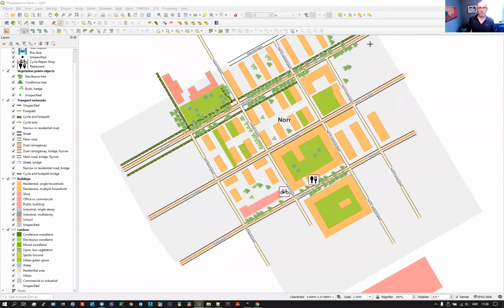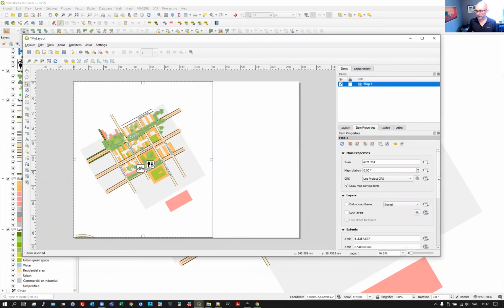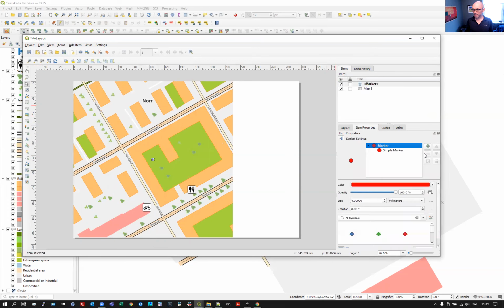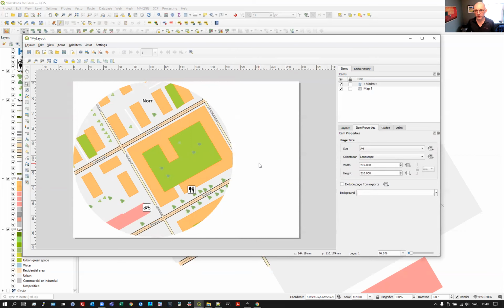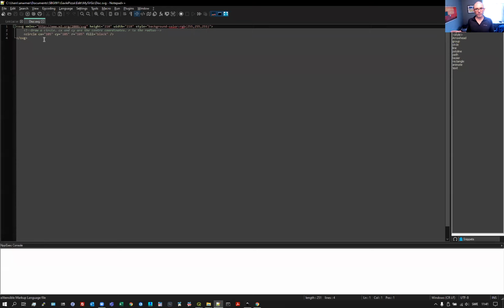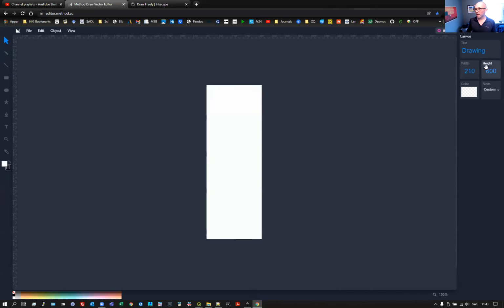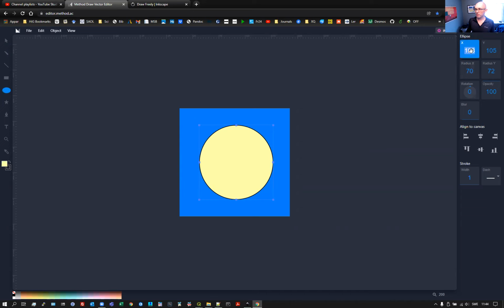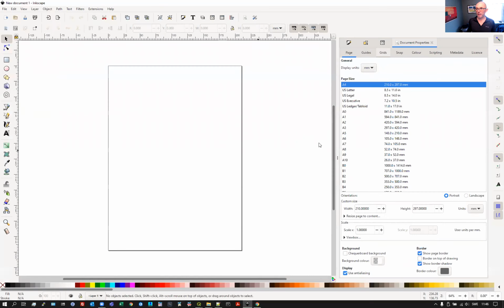QGIS Cartography MoreLayoutAndSVGs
Cartography in QGIS (SBG091).
How to "clip" your map in Layout and using svg files.